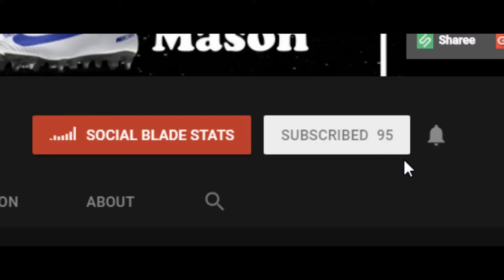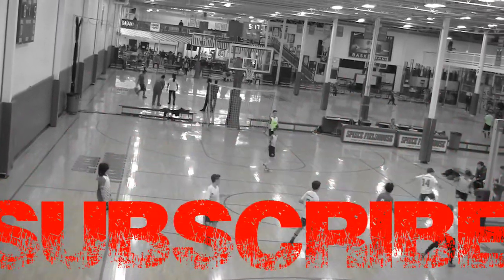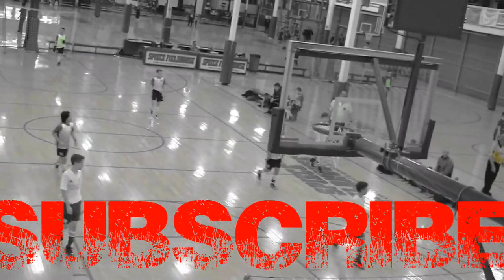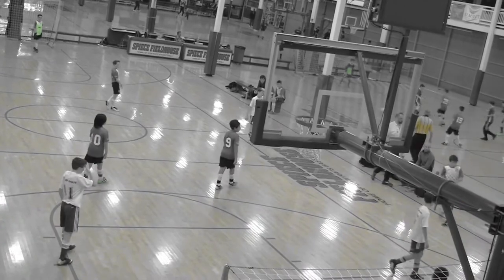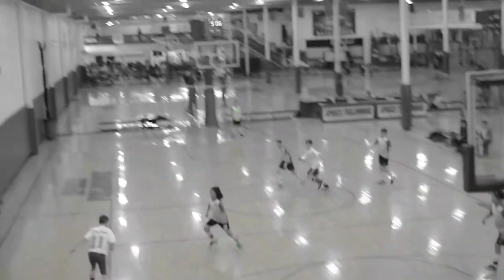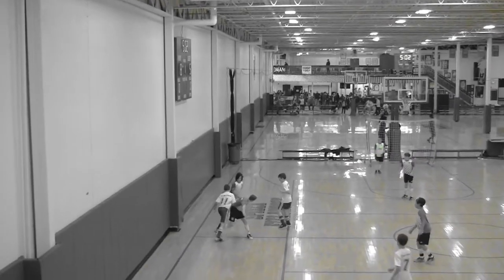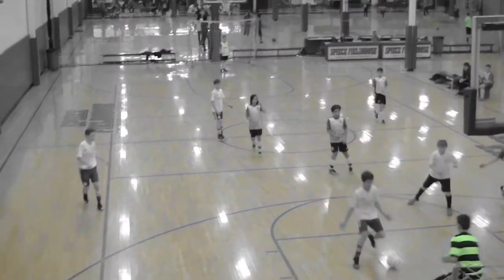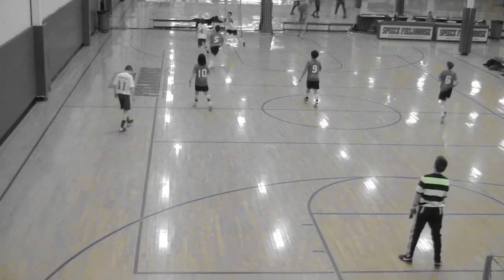Top Concept Boots - Incredible Custom Soccer Cleats!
“Adidas X 16+ PureChaos FG Soccer Cleats - Solar Red & Silver Metallic.” SoccerPro, Adidas,
SOCCER.COM. “Nike Mercurial Vapor 12 Elite FG Soccer Cleat - Total Orange/White/Total Orange/Volt.” SOCCER.COM, 14 Feb. 2018,
“Adidas Men's Predator 18+ FG Soccer Cleats.” Dickssportinggoods, Adidas,
“NIKE MERCURIAL SUPERFLY CR7 QUINHENTOS.” FOOTY HEADLINES, 26 Feb. 2016,
“NIKE MAGISTA OBRA II FG SOCCER CLEATS (RIO TEAL/VOLT/OBSIDIAN/CLEAR JADE).” SoccerCorner,
“Nike Mercurial Superfly CR7 Savage Beauty .” Pinimg,
“Nike Hypervenom Phantom 2 Dark Lightning.” Nike, Nov. 2016,

Please give a warm welcome to Alan Walker who makes his debut on NCS. His gift to us today is 'Fade', a wonderful Norwegian 'Russ' style release.